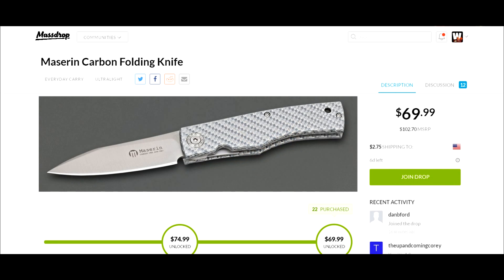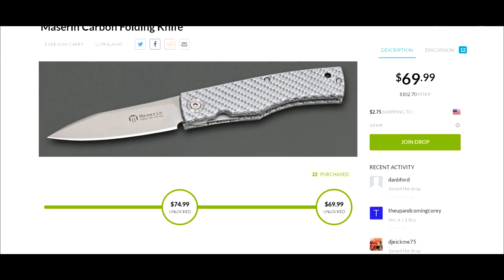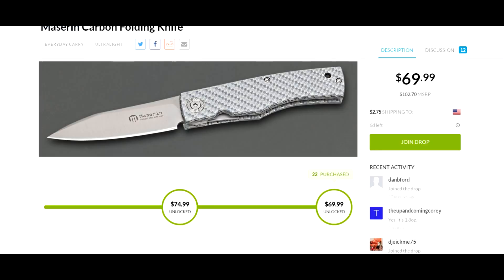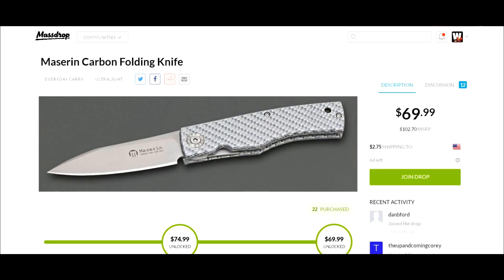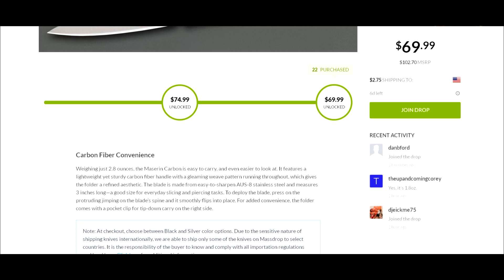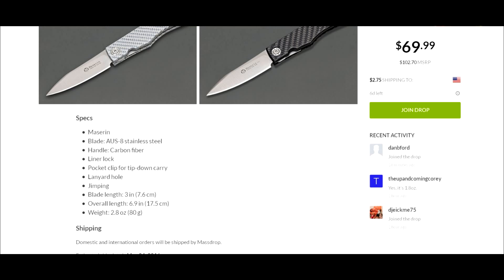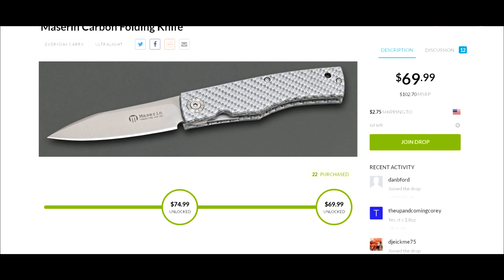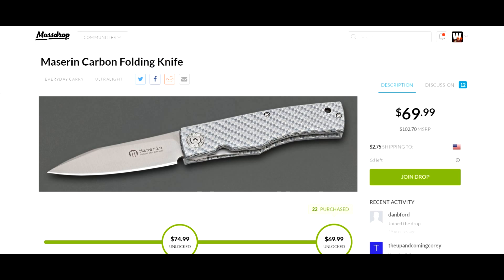Deal Alert # 125 : Maserin Carbon Fiber Knife (392/CN or 392/CA)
Deal Alert # 125 : Maserin Carbon Fiber Knife (392/CN or 392/CA) [HD]

Specs
• Maserin
• Blade: AUS-8 stainless steel
• Handle: Carbon fiber
• Liner lock
• Pocket clip for tip-down carry
• Lanyard hole
• Jimping
• Blade length: 3 in (7.6 cm)
• Overall length: 6.9 in (17.5 cm)
• Weight: 2.8 oz (80 g)

Carbon Fiber Convenience

Weighing just 2.8 ounces, the Maserin Carbon is easy to carry, and even easier to look at. It features a lightweight yet sturdy carbon fiber handle with a gleaming weave pattern running throughout, which gives the folder a refined aesthetic. The blade is made from easy-to-sharpen AUS-8 stainless steel and measures 3 inches long—a good size for everyday slicing and piercing tasks. To deploy the blade, press on the protruding jimping on the blade’s spine and it smoothly flips into place. For added convenience, the folder comes with a pocket clip for tip-down carry on the right side.

About Maserin

Established in 1960 in Maniago, Italy—known as the City of Knives—Maserin carries on the centuries-old trade of Italian knifemaking by catapulting it into modernity with CNC machining technology. With over 50 years’ experience producing a wide range of cutlery for anything from sporting to hunting to everyday carry, Maserin maintains the prestige of traditional Italian blacksmithing techniques by combining quality control, attention to detail, and premium materials in each of its internationally recognized designs.